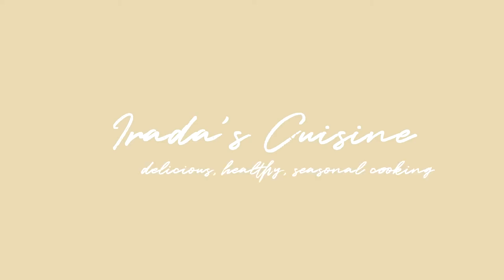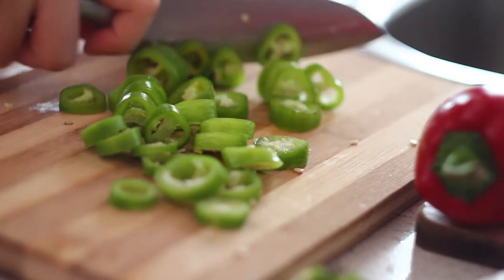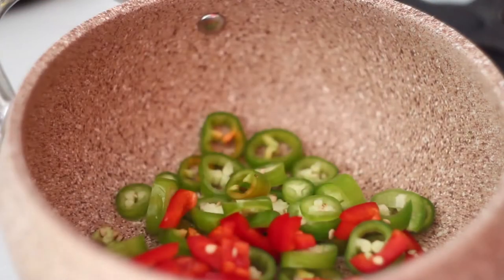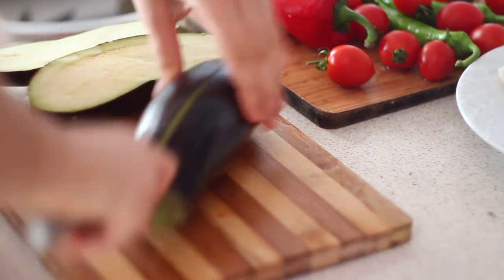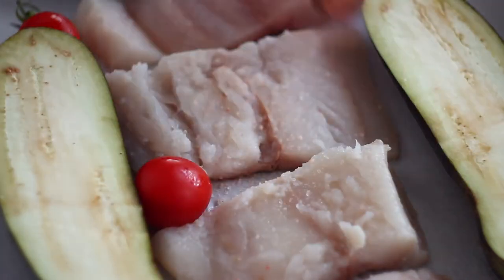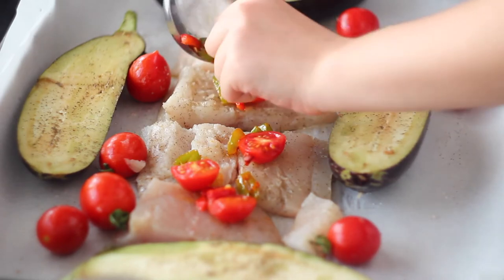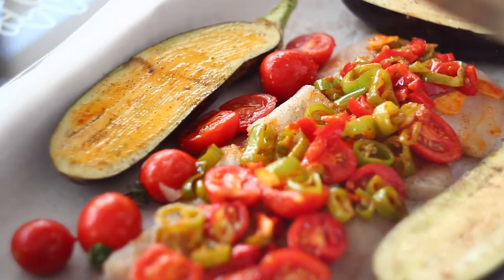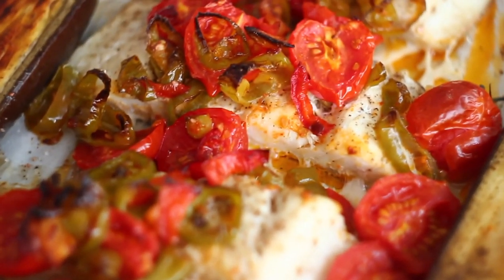Baked Fish & Vegetables | Dinner Ideas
simple yet delicious oven baked fish recipe with vegetable sauce on top
ingredients:
whiting fish
eggplants 2
cherry tomatoes
green pepper 2
red pepper (half of 1)
garlic 2
black pepper, salt